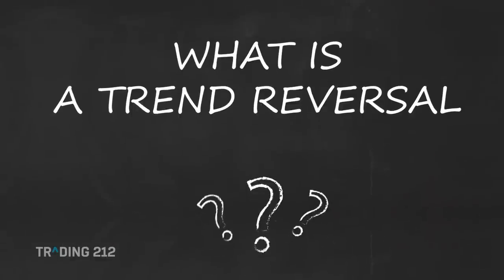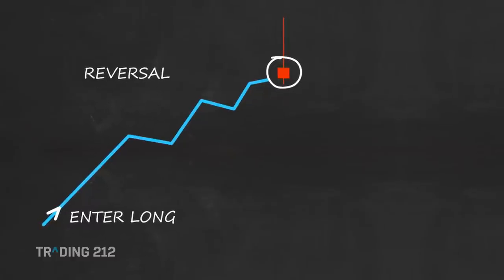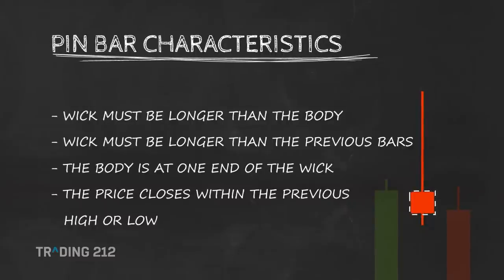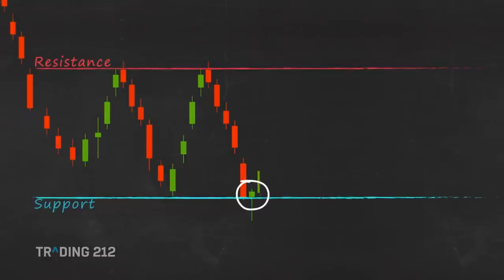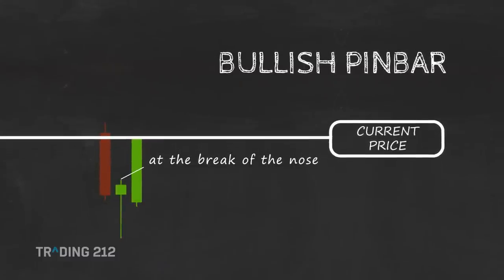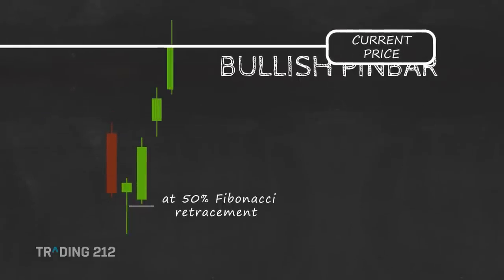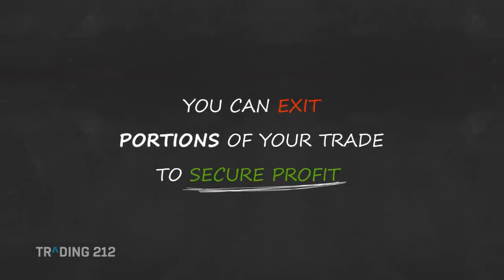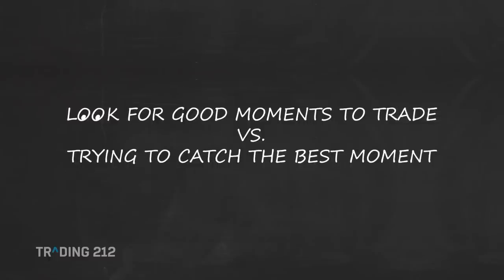Trading 212 Trading Strategies How to Trade Reversals with Pin Bars